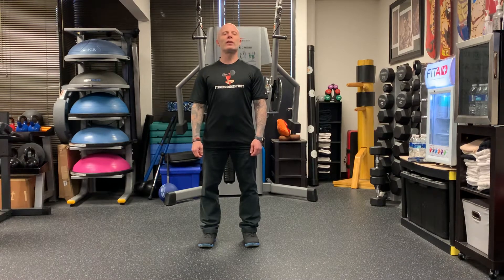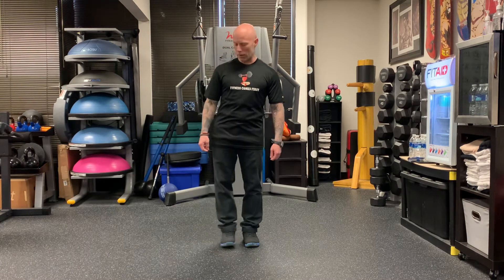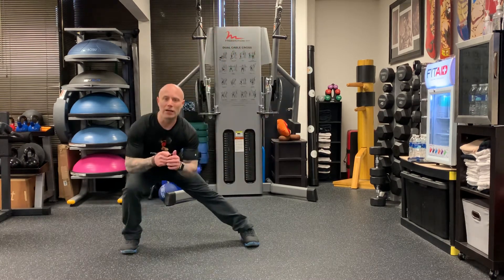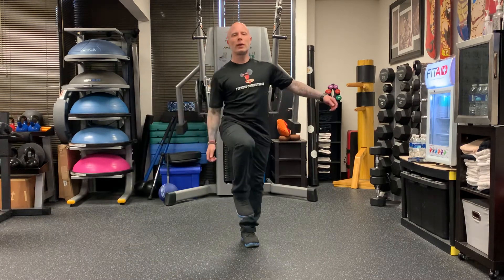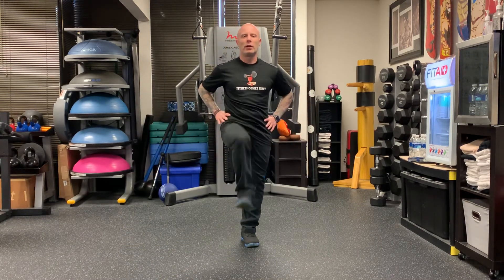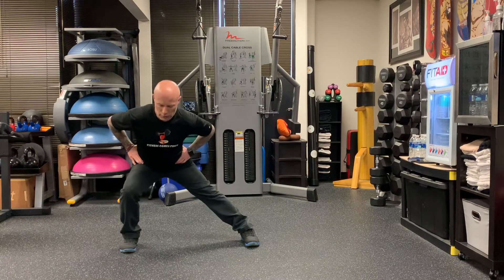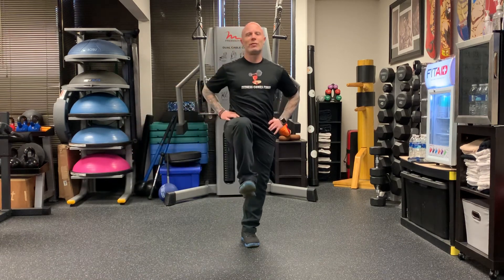Single Leg Balance To Lunge-Frontal Plane